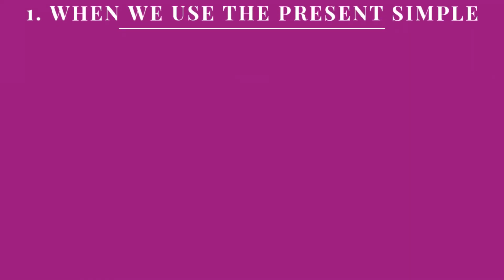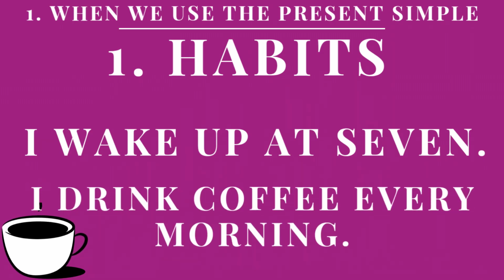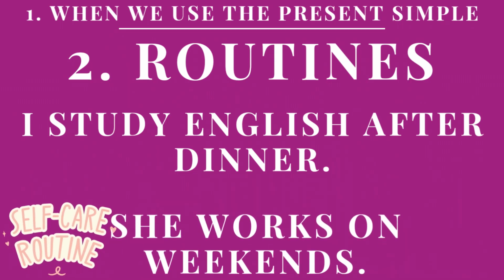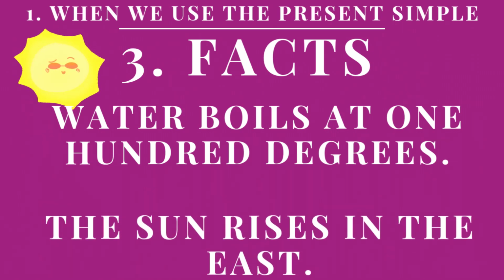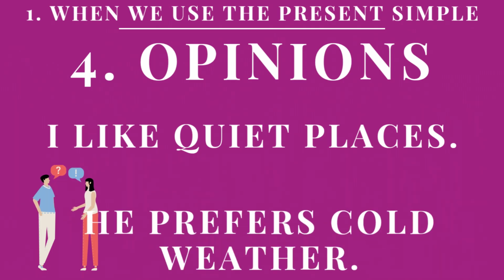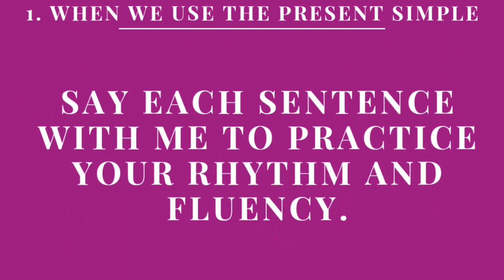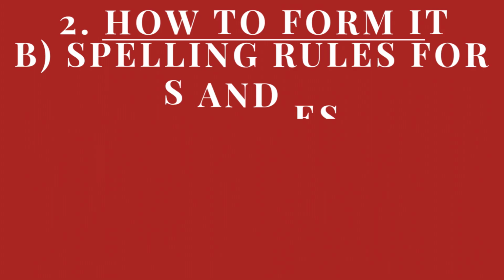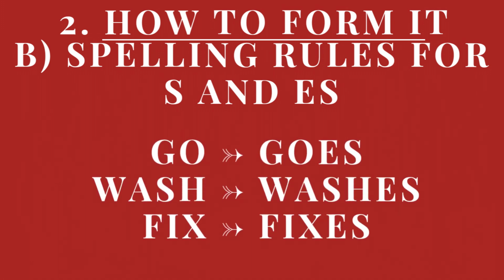PRESENT SIMPLE | DAILY ENGLISH TEACHER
Master the Present Simple in this full step by step lesson. In this video, you will learn exactly when to use the present simple, how to form it, how to avoid common mistakes, and how to sound more natural when talking about habits, routines, facts, opinions, and schedules. We will also practice positive sentences, negatives, questions, frequency adverbs, and the difference between the present simple and the present continuous. This lesson is clear, simple, and designed for learners who want to build a strong grammar foundation.

If you are improving your English for speaking, writing, exams, or daily communication, this lesson will help you use the present simple correctly and confidently.